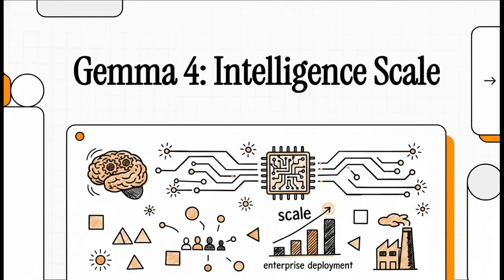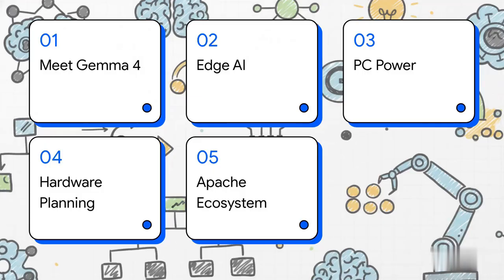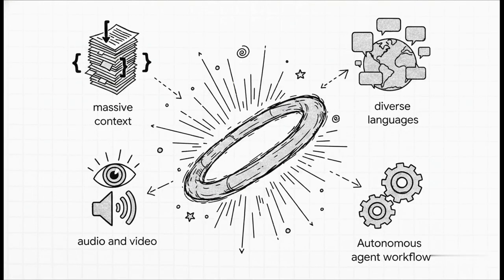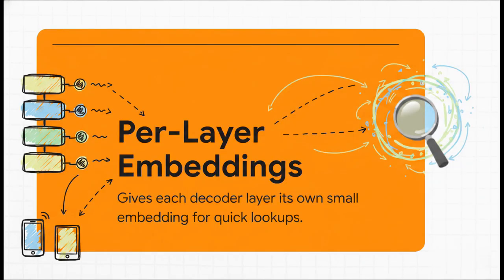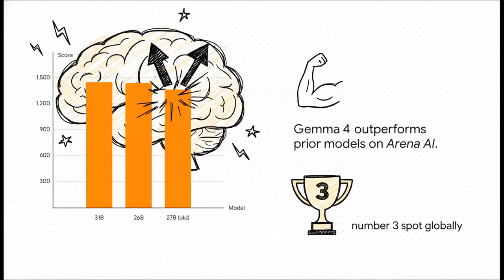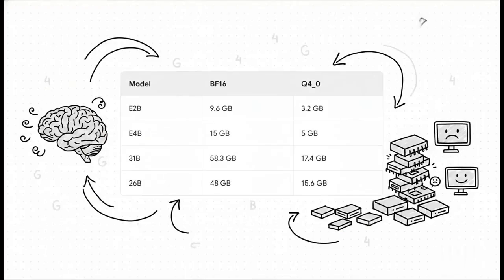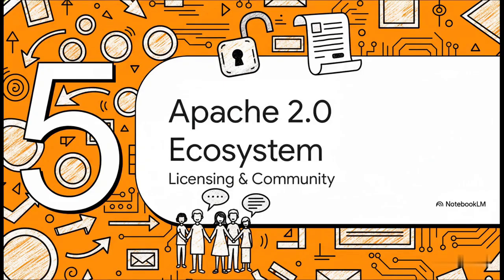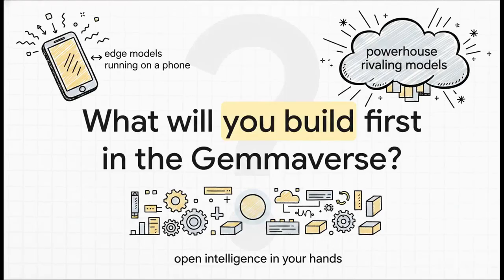Gemma 4 — Built to Reason, Designed to Scale Intelligence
A new generation of AI is emerging—focused not just on size, but on how efficiently it can think, learn, and adapt. Gemma 4 represents this shift, combining structured reasoning with scalable design to handle complex tasks with precision.
In this video, we explore how modern AI models move beyond raw power toward optimized intelligence—where performance, efficiency, and reasoning work together.
⚙️ What this video covers:
How Gemma 4 approaches reasoning differently
The idea of scaling intelligence, not just parameters
Why smaller, optimized models can compete with larger systems
What this means for developers, creators, and everyday users
This is not just about a model—it's about the direction AI is heading.

​[00:31] The "GemmaVerse" Explosion: Why 400 million downloads proves this is a massive upgrade for a hungry community.

​[01:22] Meet Gemma 4: Pushing the physical limits of reasoning with a 256K context window and native multi-modal support.

​[02:20] Edge AI Magic: How "E2B" and "E4B" models use "per-layer embeddings" to run on phones and Raspberry Pis.

​[03:17] PC Powerhouse: Using the 31B model to turn your workstation into a frontier-level local server.

​[04:15] MoE Efficiency: How the 26B model uses a "Mixture of Experts" to stay blazingly fast by only using a fraction of its "brain" per token.

​[04:50] The Quantization Secret: Exactly how much VRAM you need to run these models—from 60GB down to 17.4GB.

​[05:52] Apache 2.0 Freedom: Why the license change is a massive win for your digital sovereignty and commercial projects.

​[06:24] Day One Availability: How to start integrating Gemma 4 right now using Ollama, LM Studio, or Vertex AI.

​[06:54] The Final Question: With open-source intelligence at this scale now in your hands, what will you build?